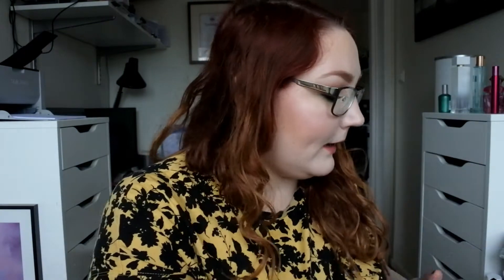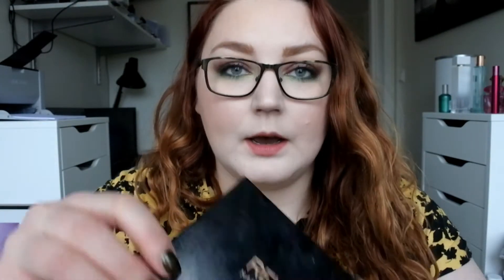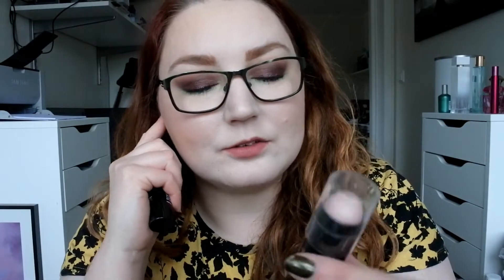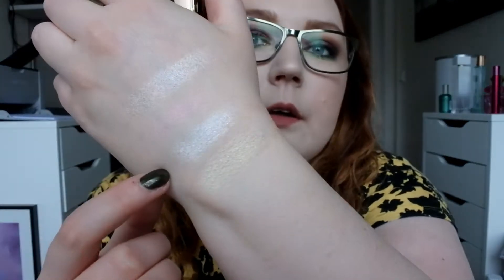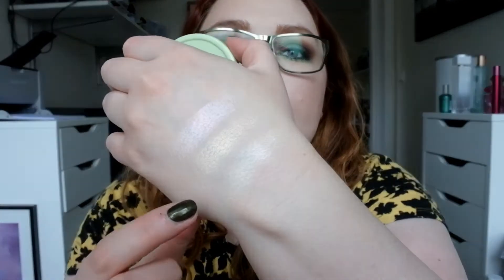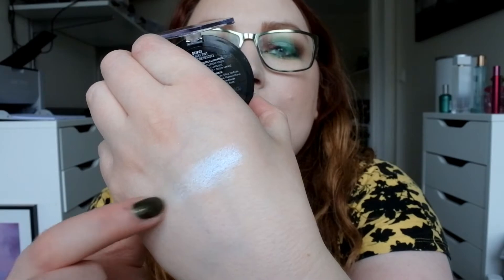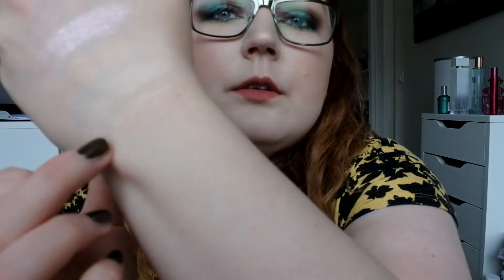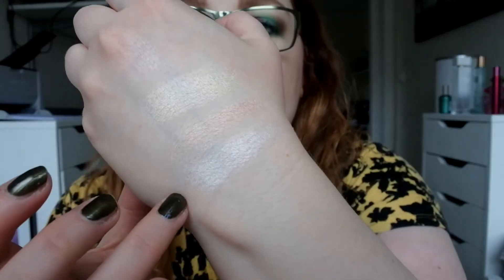COLLECTION SERIES 2019 - MY HIGHLIGHTERS!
Hi guys!
It´s time for a new collection video, this time highlighters. I have a lot, I´m aware.. Please give this video a thumps up if you liked it and please commenct what I should do next!